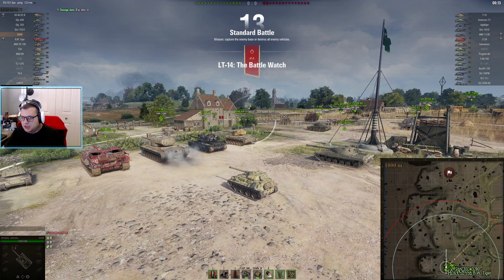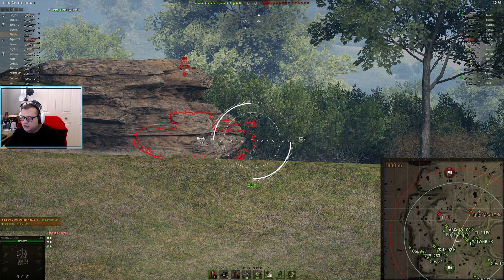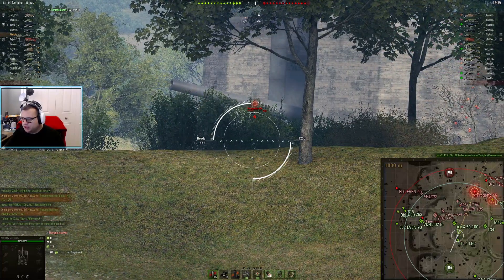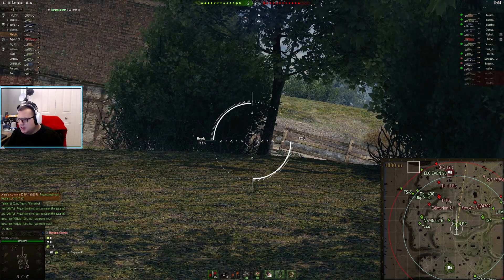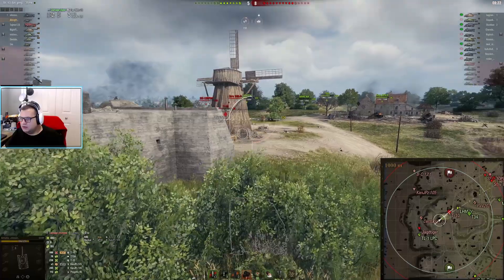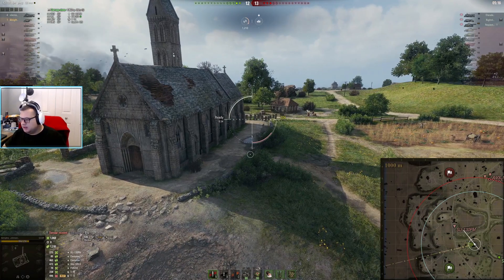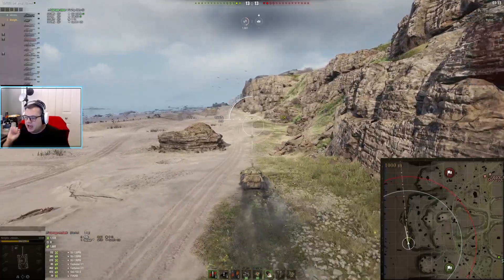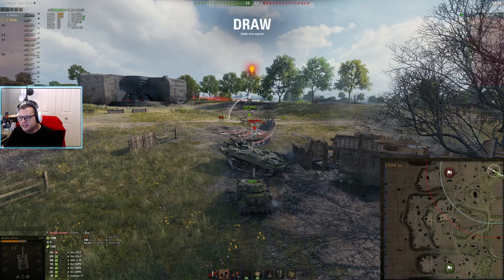[Coach's Corner] Episode 6 || GSOR || Overlord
Episode 6 of Coaches Corner features Almighty_Johnson playing in his GSOR on Overlord.
In this episode we coach on take map control with macro positions. We also discuss why battling over and winning or losing the beach doesn't influence the match a great deal. The lesson concludes with diving onto remaining opponents even if it costs us our tanks.
You can also get live commentary on Twitch